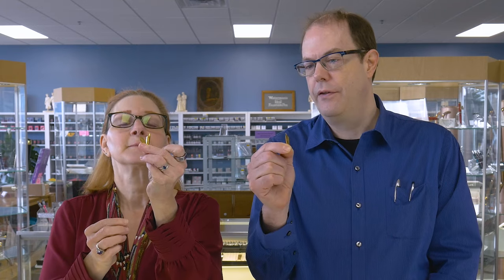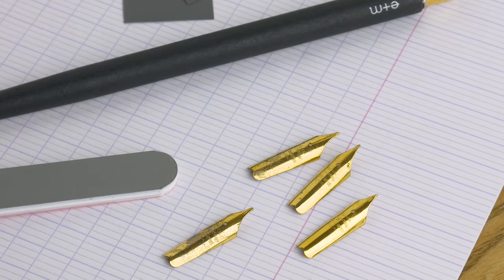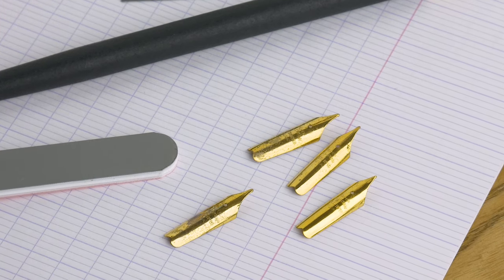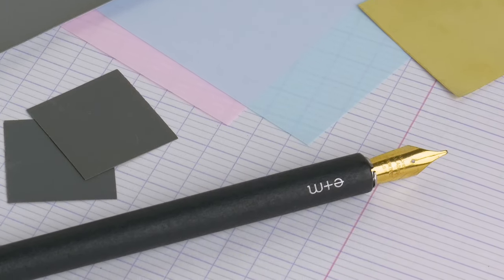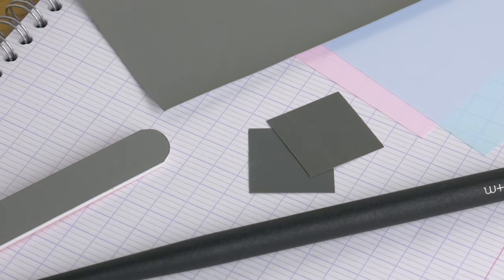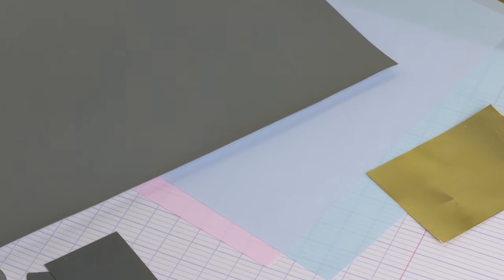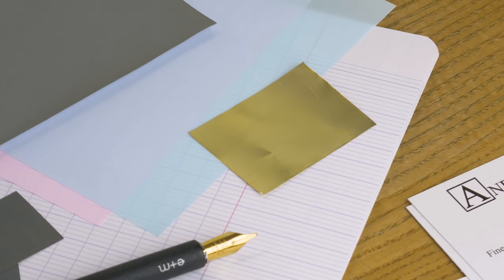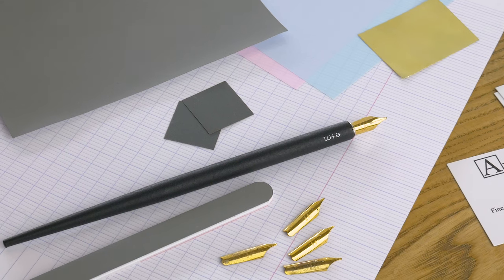Anderson Pens Nib Smoothing Practice Kit (APTV 538 Excerpt)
Anderson Pens Nib Smoothing Practice Kit